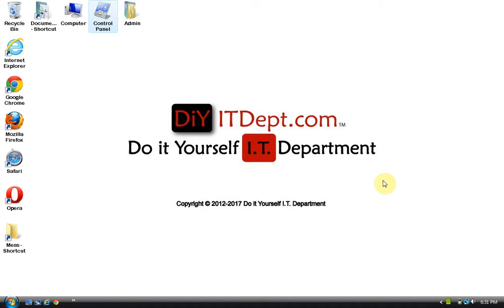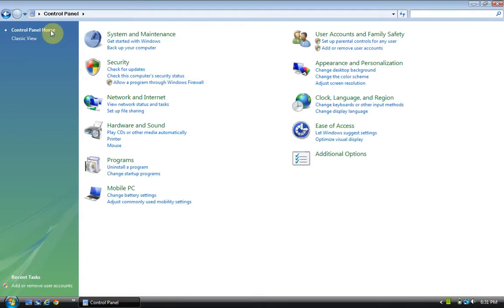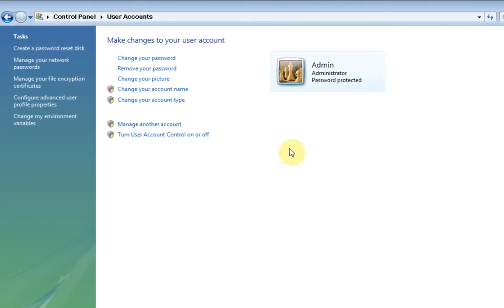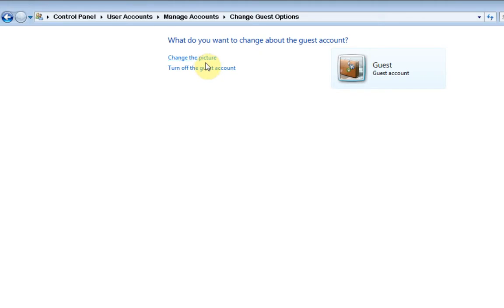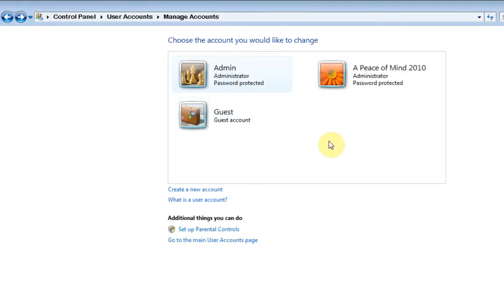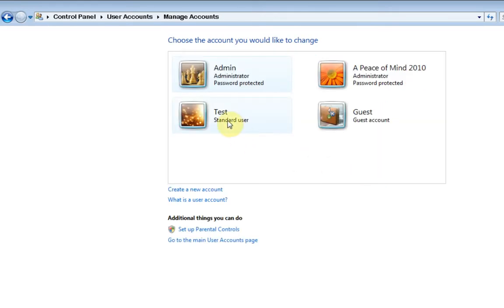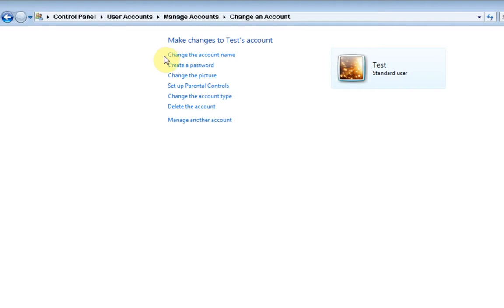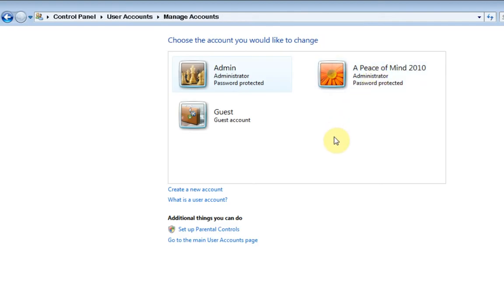Adding and Editing Users to your Computer (PC) Windows 10, 8, and 7 Session 4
Support and Resources:

You are able to set up many different user accounts on your PC for different people accessing the PC including a quest account.  Use the quest account when you would like someone to use your PC but not to have access to any information of all the users with user accounts.  By giving a user Administrator status you are allowing them to be able to make changes to the PC’s settings.  Password protect all user accounts that would hold sensitive and private information.

Support Links:
Windows 10

Windows Vista - End of Life of Support
Windows XP - End of Life of Support